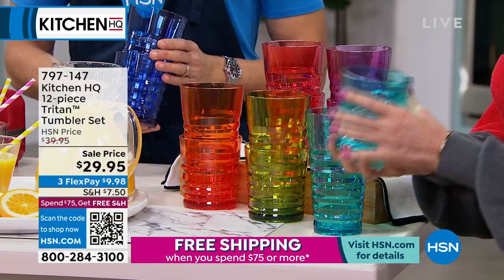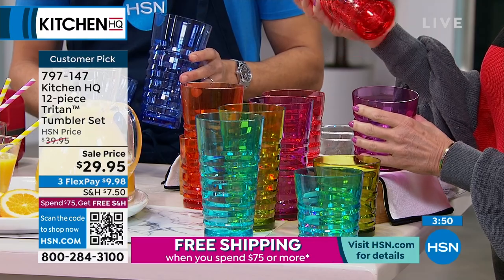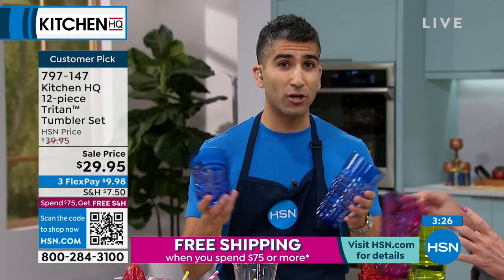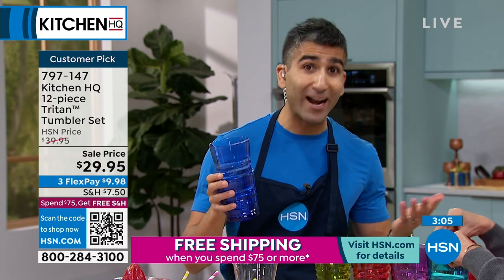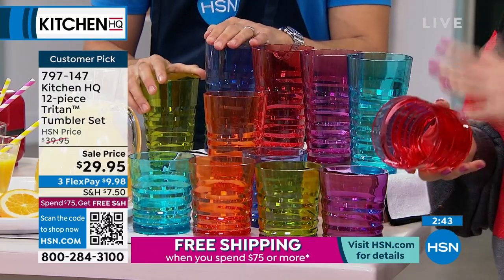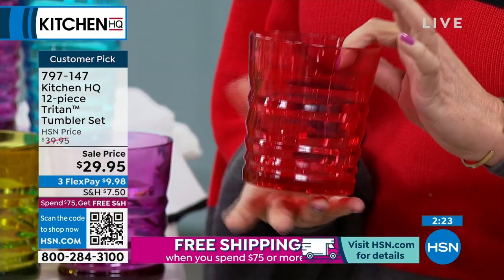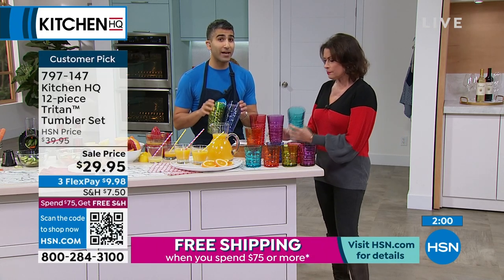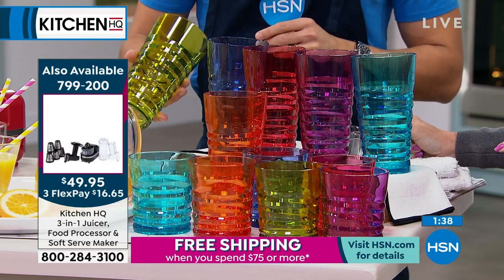Kitchen HQ 12piece Tritan Tumbler Set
This Kitchen HQ assortment of 12 colorful tumblers are just the thing to set up or add to your kitchen's collection of casual drinkware. Shatterproof, BPAfree and toprack dishwasher safe, the set includes both 24 oz. and 16 oz. sizes.

    (6) 24 fl. oz. Tumblers
    (6) 16 fl. oz. Tumblers

    Not suitable for hot beverages.